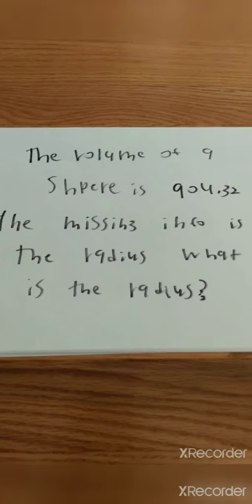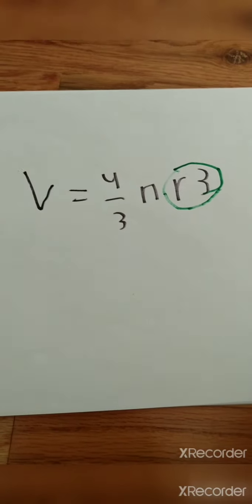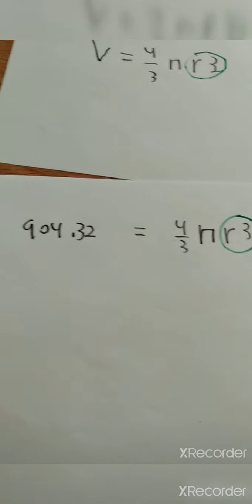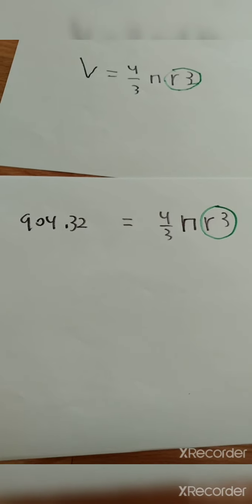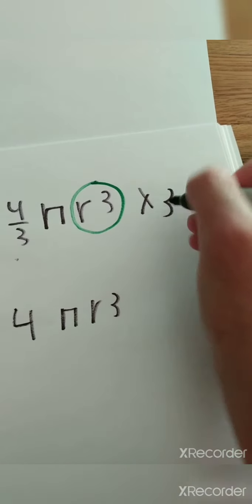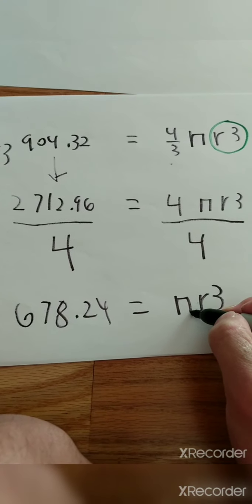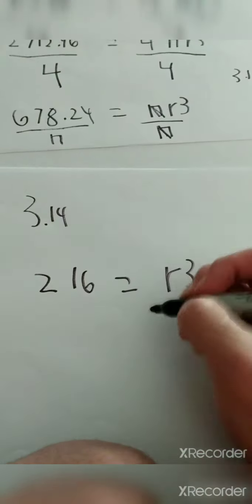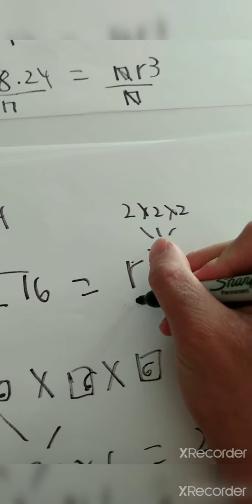missing information on spheres